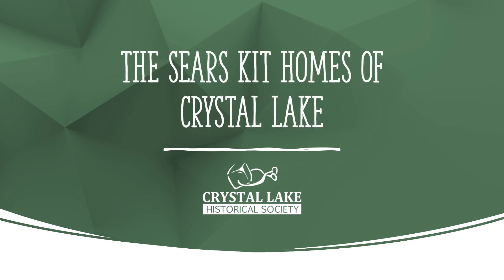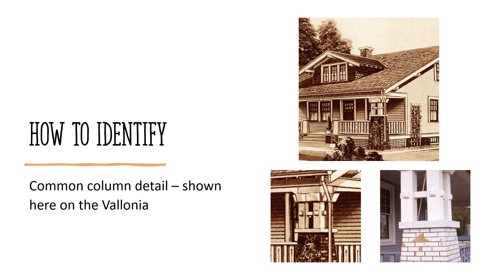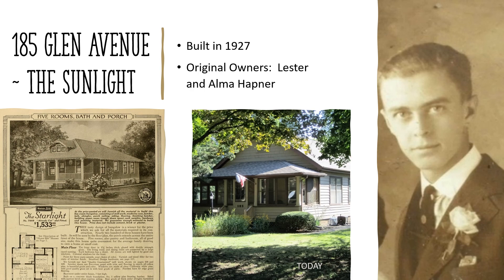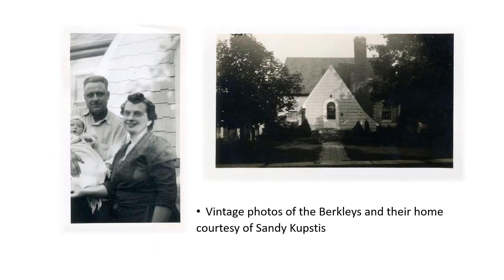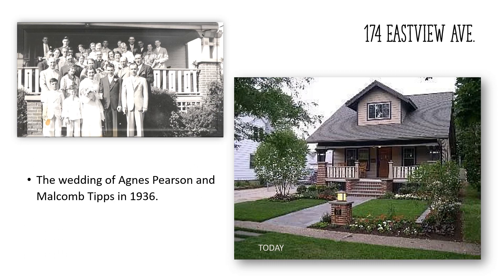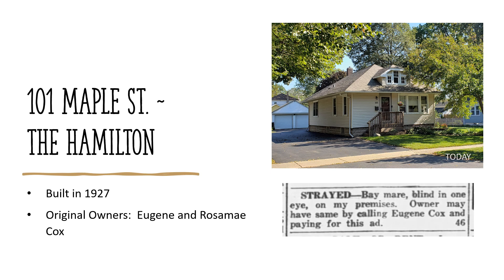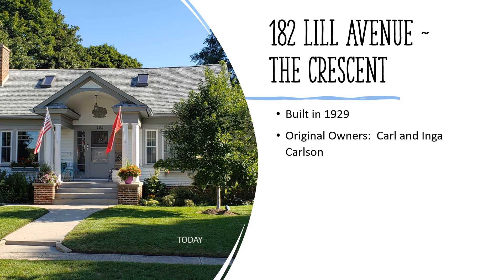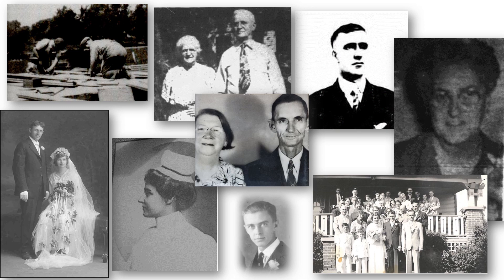Sears Homes PP Presentation Video Recording